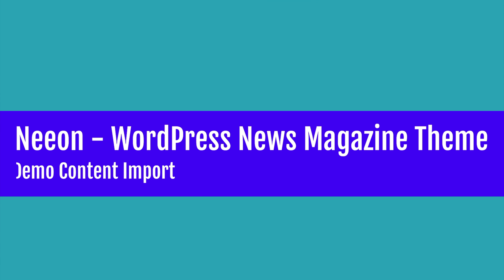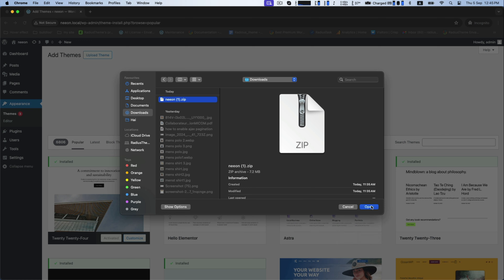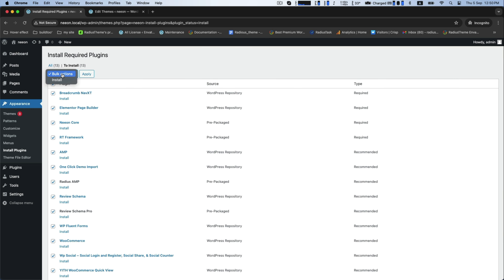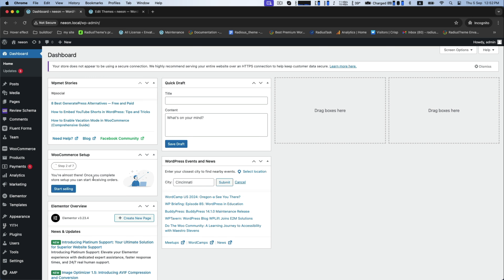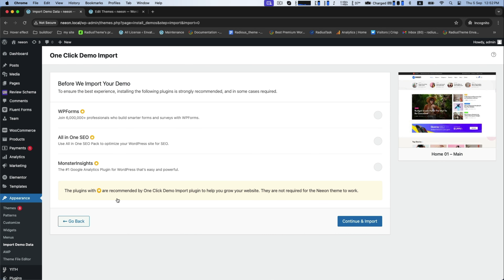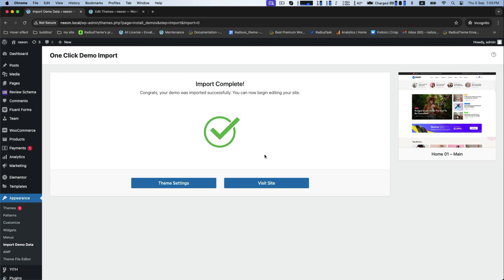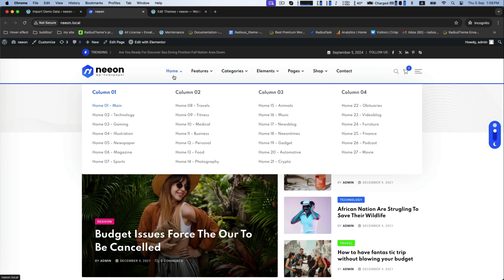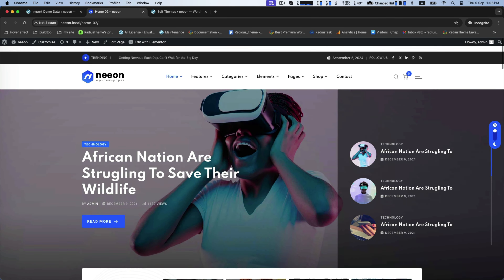Neeon - WordPress News Magazine Theme [One Click Demo Content Install]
Learn how to effortlessly set up the Neeon WordPress News Magazine Theme and import its stunning demo content with just a few clicks. This comprehensive tutorial will guide you through the entire process, from theme installation to customizing your site's appearance.